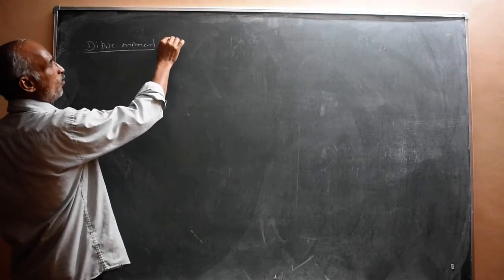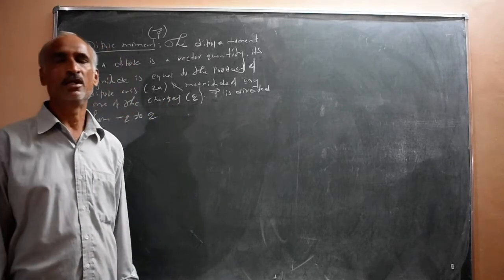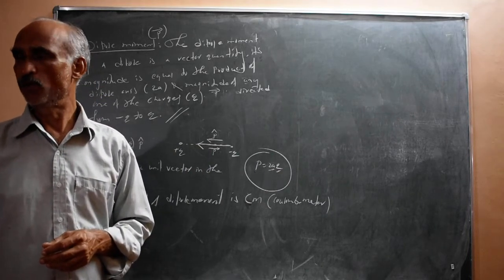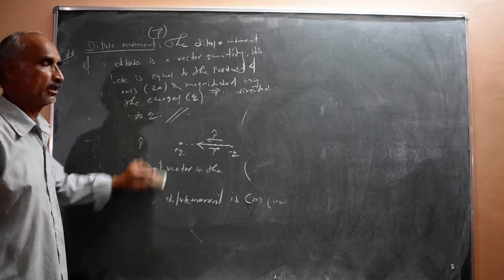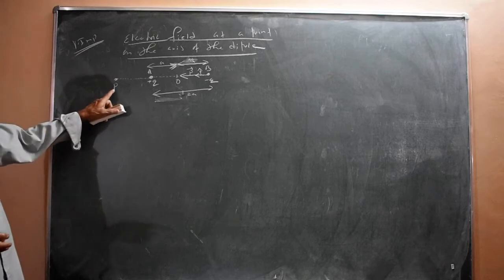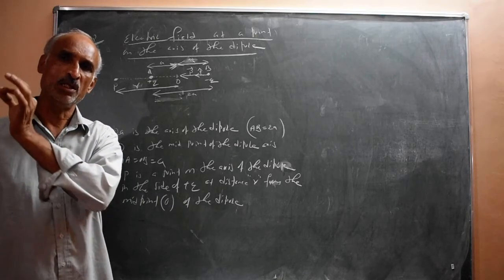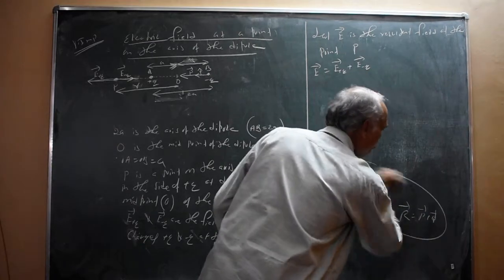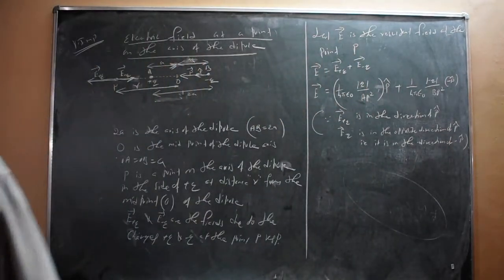ELECTRIC FIELD 7